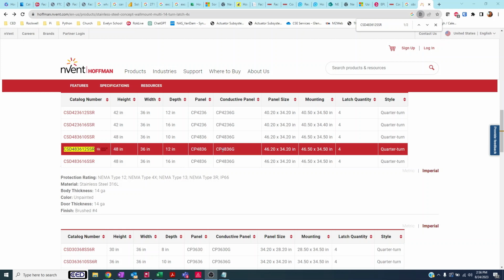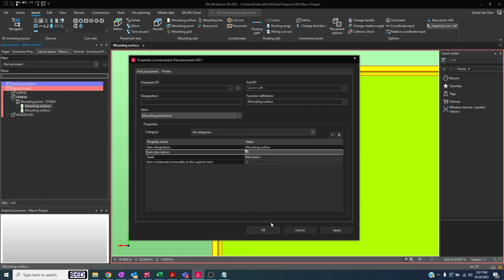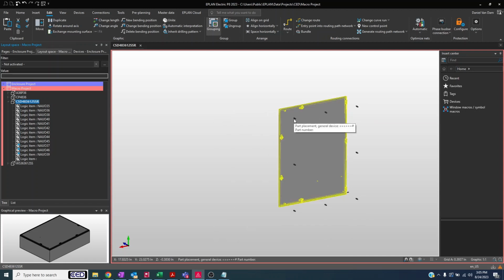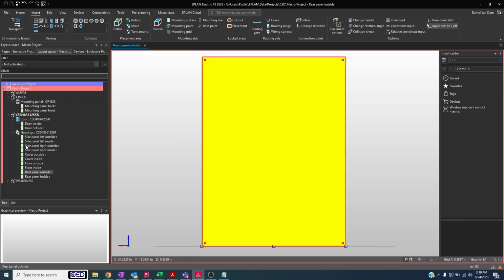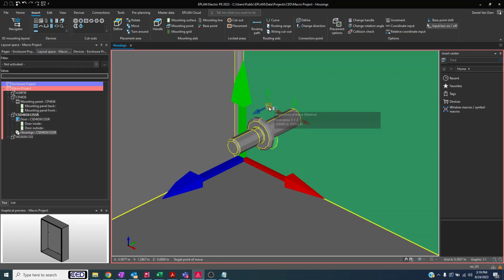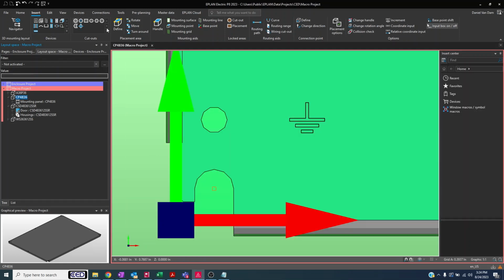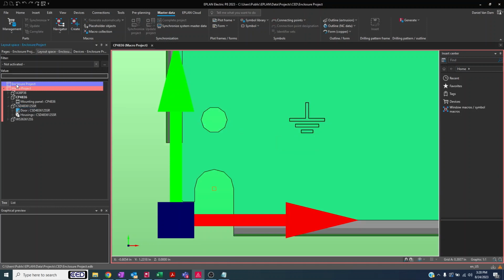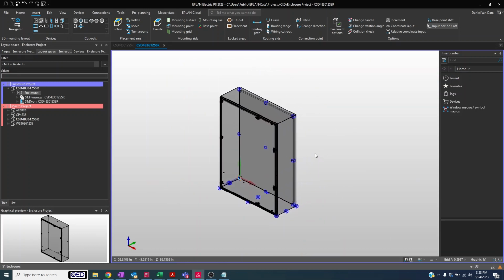Complete Guide to Create an nVent Hoffman Panel in Eplan ProPanel